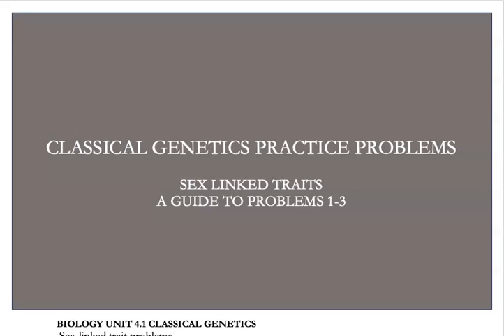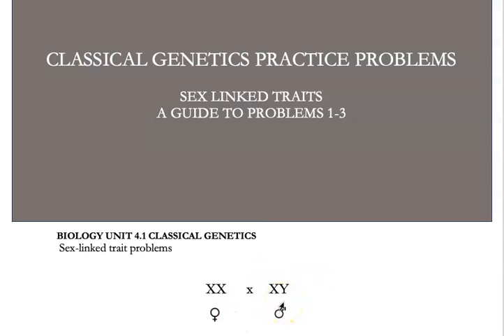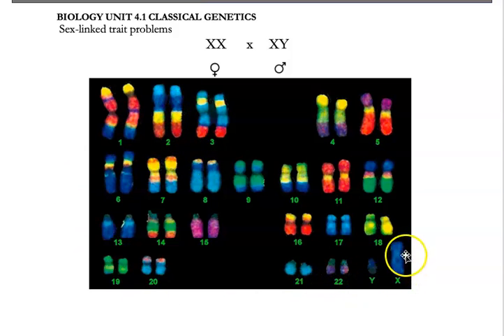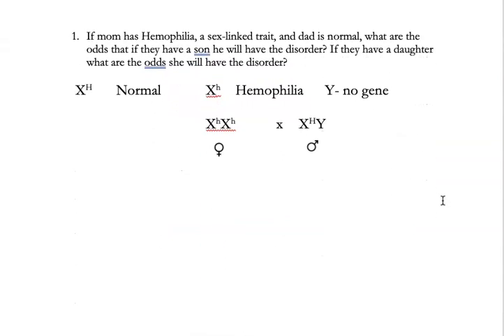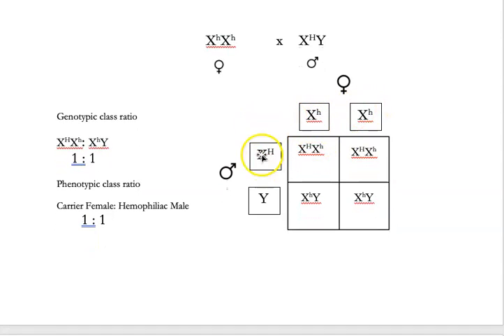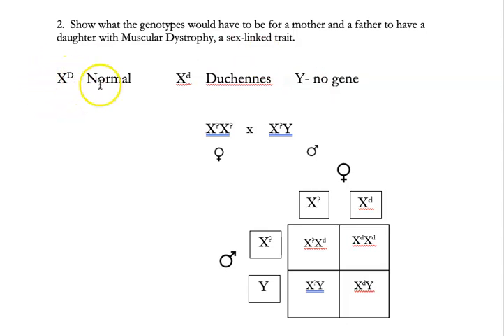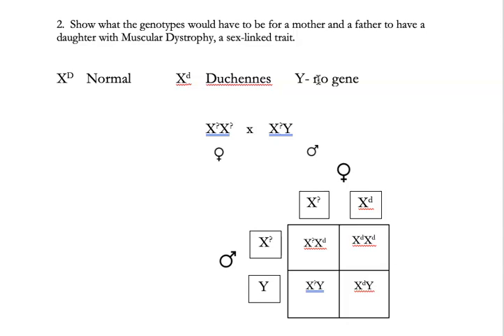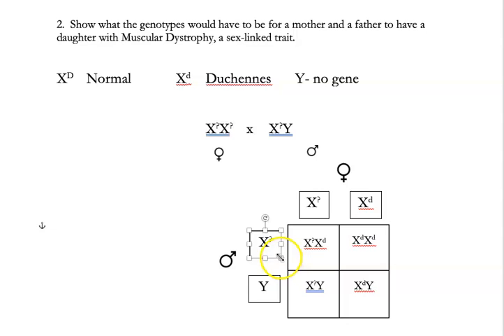PRACTICE PROBLEMS: SEX LINKED TRAITS